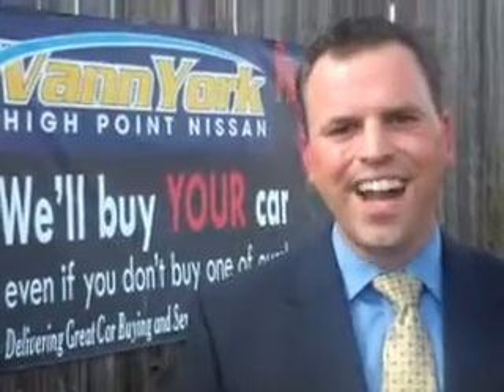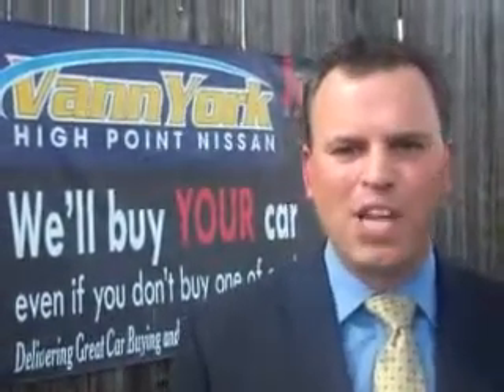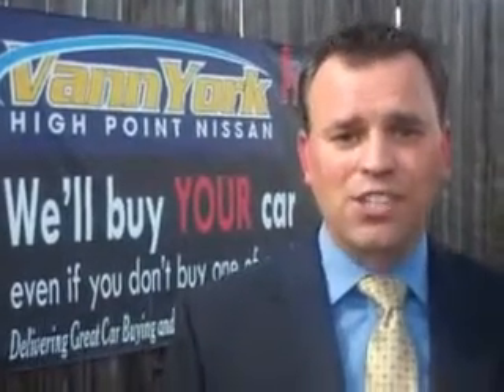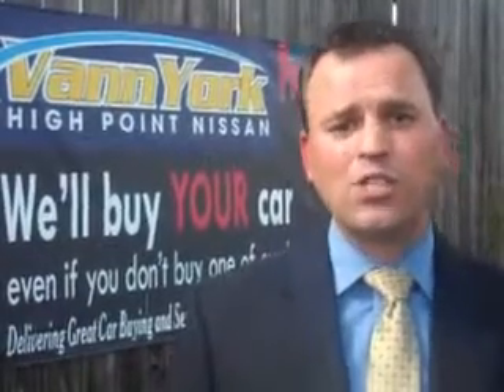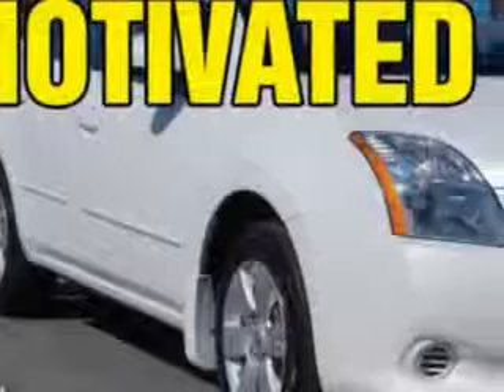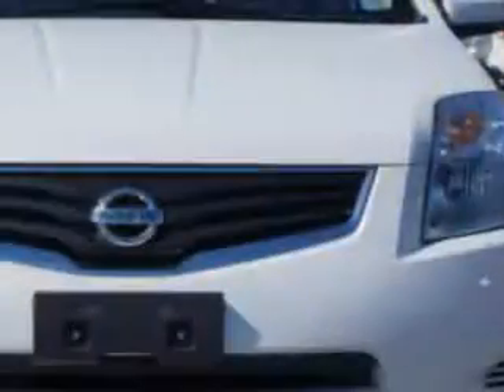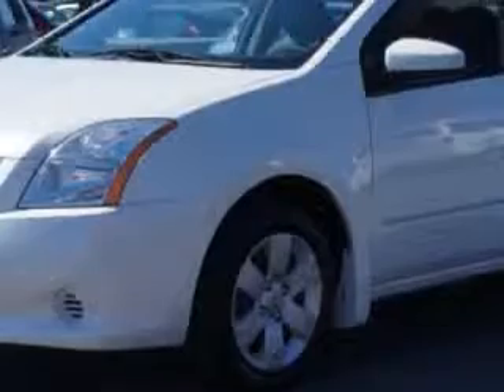Used 2012 Nissan Sentra 2.0 Greensboro, Winston Salem High Point, Kernersville NC Vann York's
Used 2012 Nissan Sentra 2.0 Greensboro, Winston Salem High Point, Kernersville NC Vann York's, You will love this Aspen White Nissan Sentra 4 Dr Sedan, equipped with a 4 Cylinder engine and a cvt transmission. Enjoy an exceptional 34 miles to the gallon on this great car with features like Driver Side Air Bag, AM/FM Radio, Cloth Upholstery, Rear Defroster, Interval Wipers, Air Conditioning, Clock, Gauge Cluster, Power Windows, Power Door Locks, and much more. Enjoy the drive and have peace of mind in this Nissan Sentra. See us at Vann York's High Point Nissan today!
MILES: 36,310
VIN:3N1AB6APXCL738850

1810 S. Main ST.
High Point, North Carolina 27261